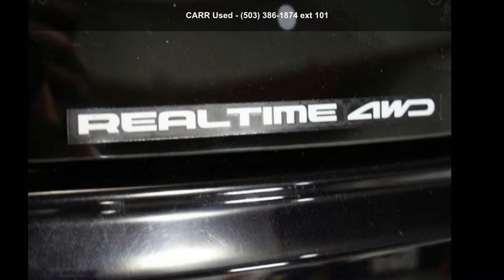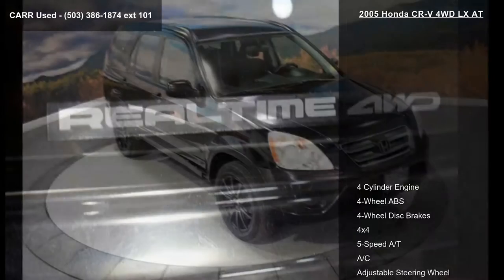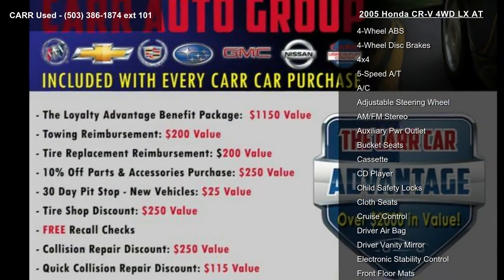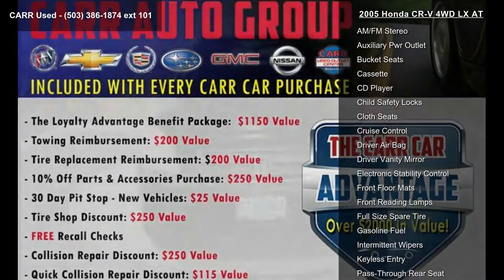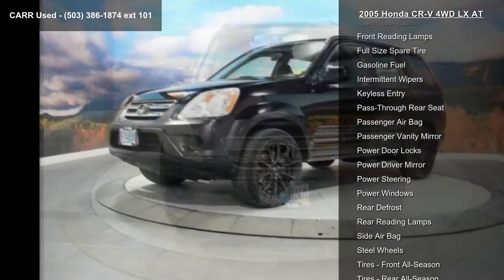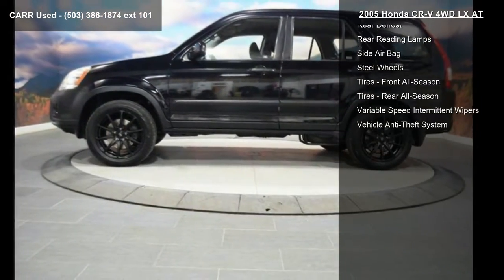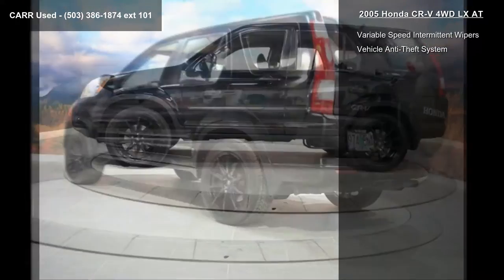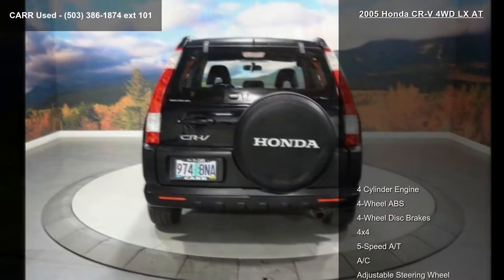2005 Honda CR-V 4WD LX AT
Nighthawk Black Pearl exterior and Black interior, LX trim. FUEL EFFICIENT 27 MPG Hwy/22 MPG City! Edmunds Consumers' Most Wanted SUV Under $25,000, CD Player, 4x4. 5 Star Driver Front Crash Rating. AND MORE!

5 Star Driver Front Crash Rating. 5 Star Passenger Front Crash Rating. Child Safety Locks, Electronic Stability Control, 4-Wheel ABS, 4-Wheel Disc Brakes Safety equipment includes Child Safety Locks Honda LX with Nighthawk Black Pearl exterior and Black interior features a 4 Cylinder Engine with 160 HP at 6000 RPM*.

VEHICLE FEATURES
Keyless Entry, Bucket Seats

Edmunds Consumers' Most Wanted SUV Under $25,000. With ample power, room and refinement, the Honda CR-V has almost all you need in a mini SUV. -Edmunds.com. Great Gas Mileage: 27 MPG Hwy.

Carr Auto in Beaverton, OR has one of the largest used inventories in the Portland/Beaverton area!